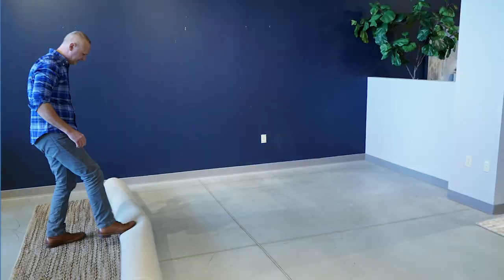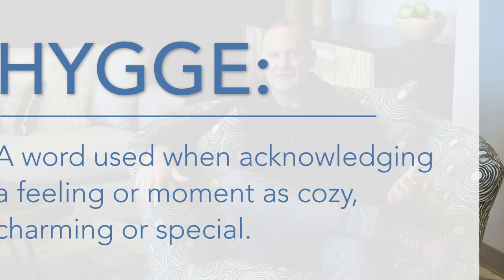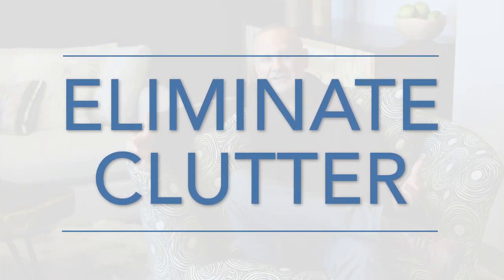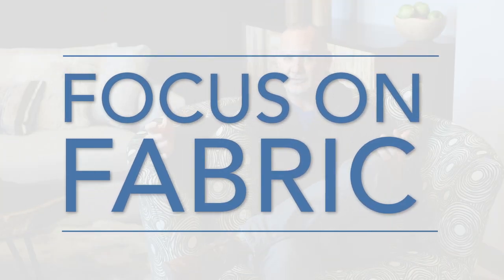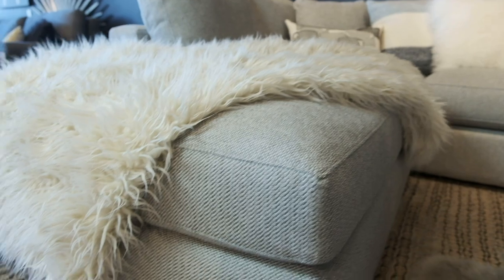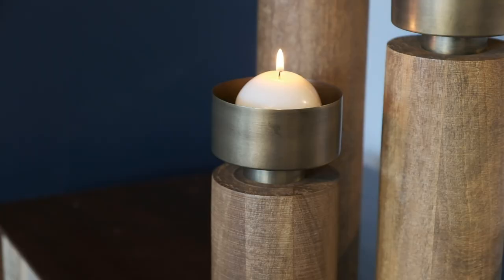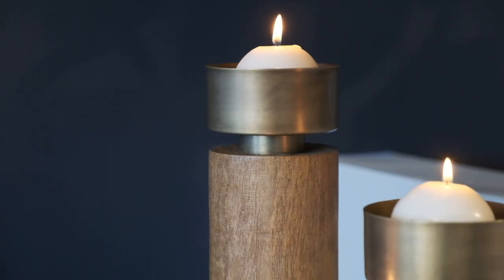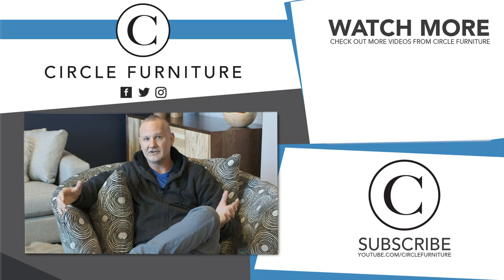Interior Design for Peace and Calm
In this video we're talking about what you can do to invite peace, calm, and comfort into your space through the interior design choices you make. Embrace Hygge and design your own personal sanctuary!
Skip to Hygge: 0:21
Skip to Eliminate Clutter 0:36
Skip to Enjoy the View 0:54
Skip to Focus on Fabric 1:10
Skip to Bring the Outdoors In 1:35
Skip to Mood Lighting 1:55